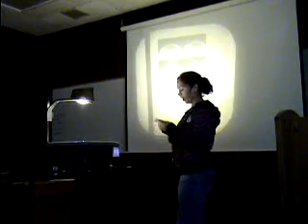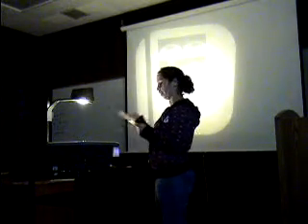Marissa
Informative Speech